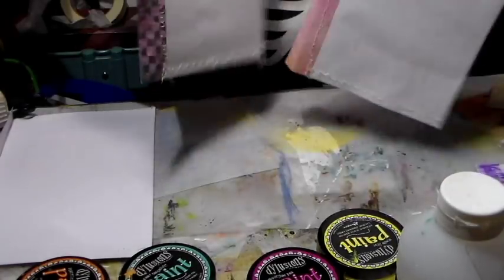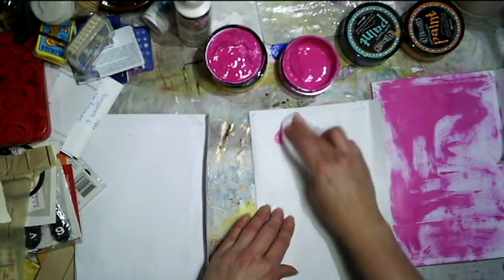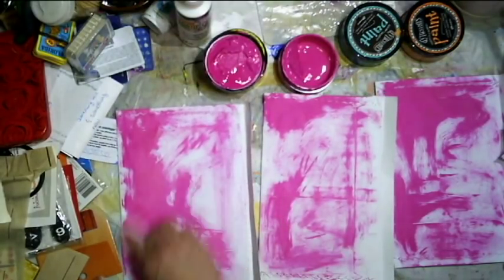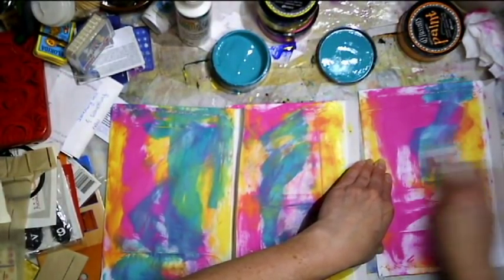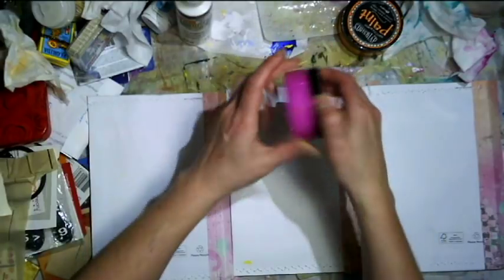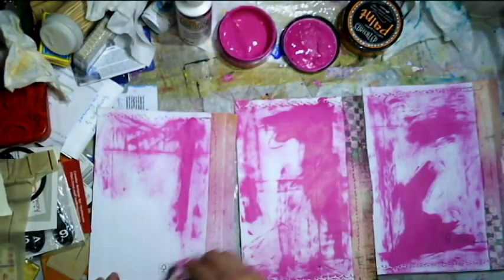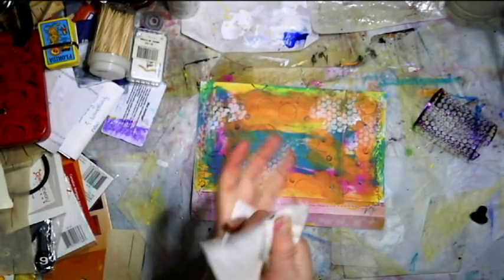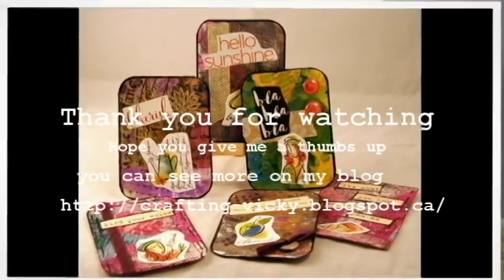painty envelopes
I felt in the mood to make something different and something that I haven't done in awhile.  Hope you will enjoy this process!  I was super please with the result!